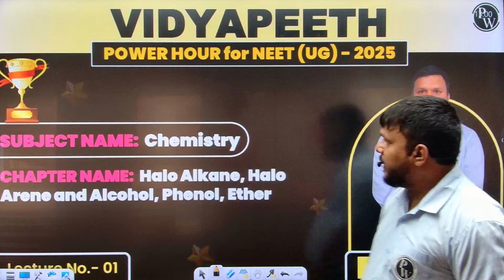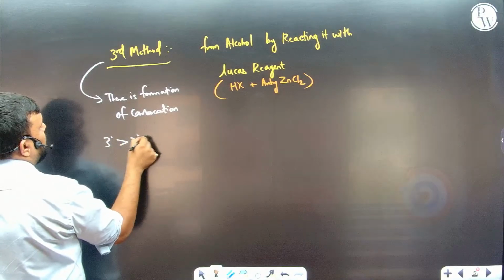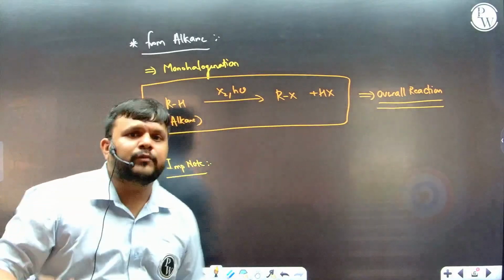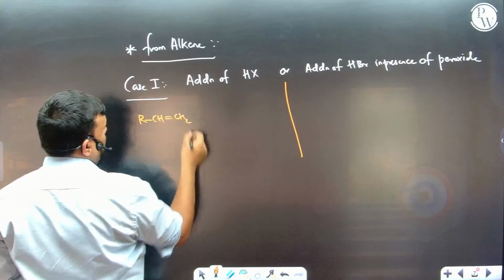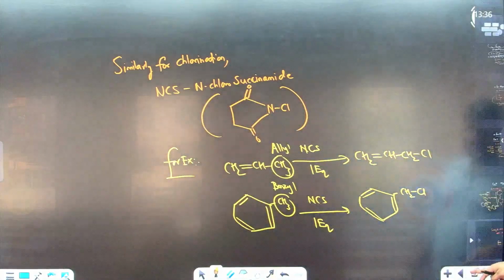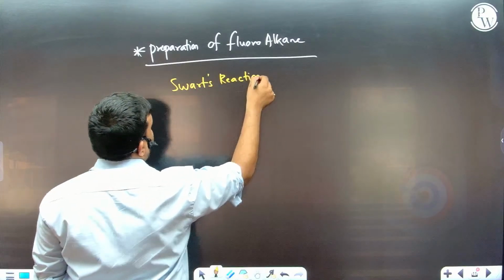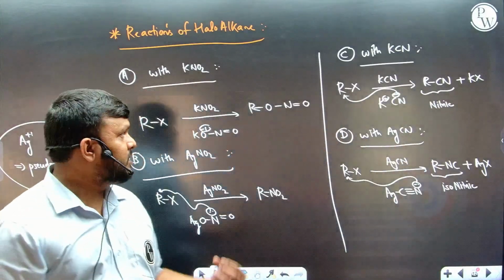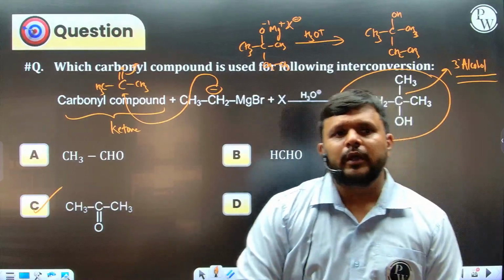Alkyl Halide & Alcohol | Phenol | Ether | NEET 2025 One Shot Revision | PW Vidyapeeth Tamil Nadu